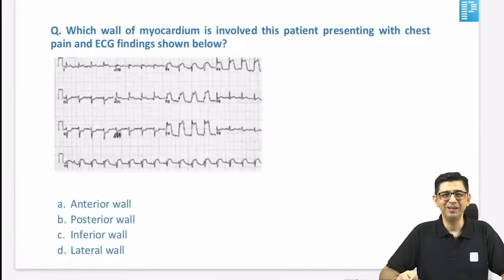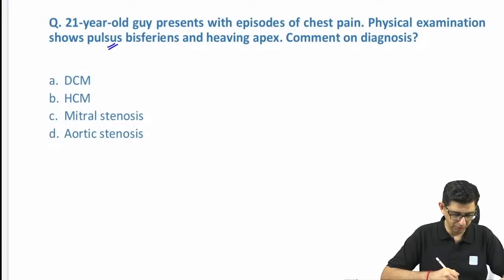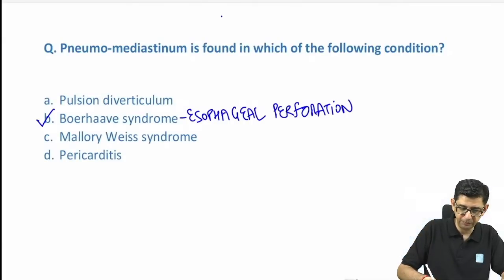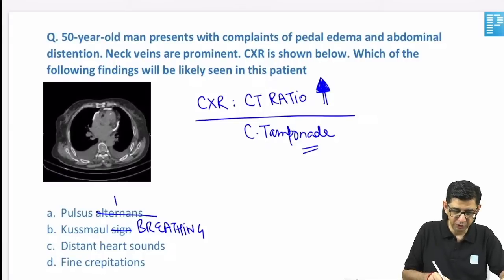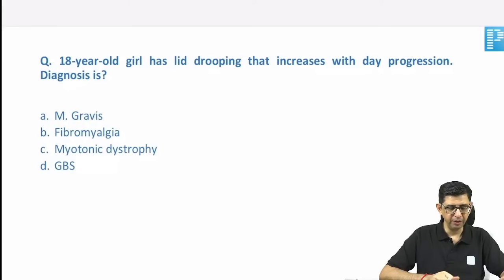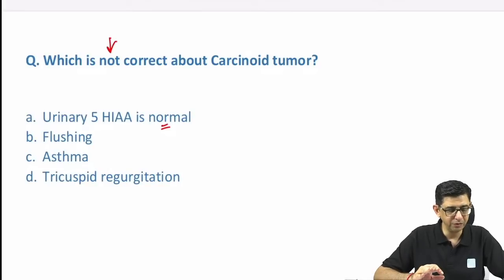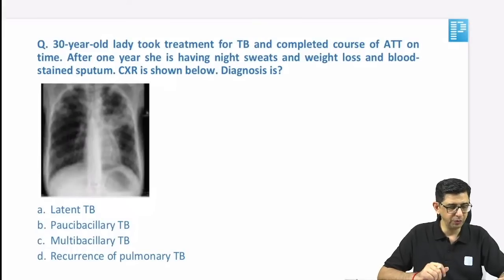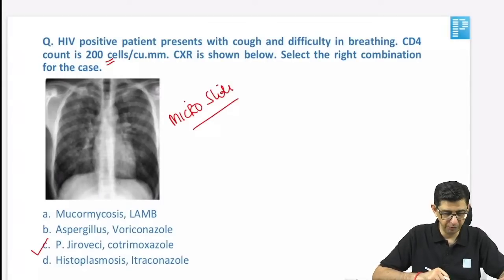FMGE July '24 Medicine Recall by Dr. Deepak Marwah🔍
📚 Join Dr. Deepak Marwah for an in-depth review and discussion of Medicine questions from the FMGE held on July 6th. We hope you find this session insightful and beneficial. Enhance your learning experience by downloading and signing up on PrepLadder. 🌟🔍💡

Why PrepLadder?

Why PrepLadder?